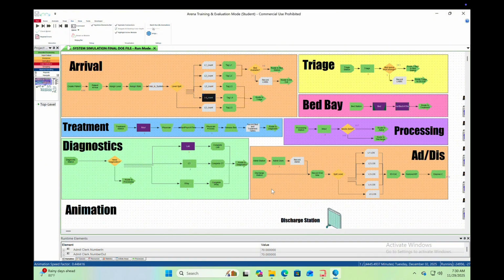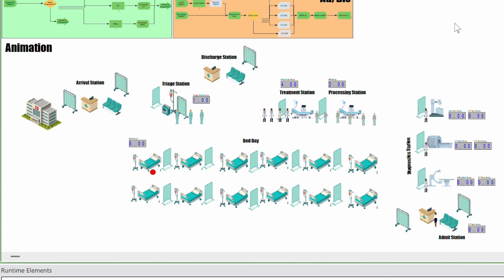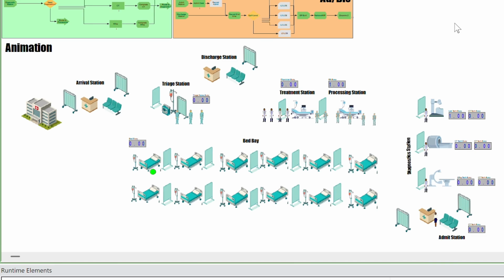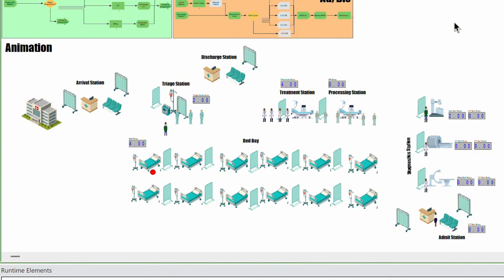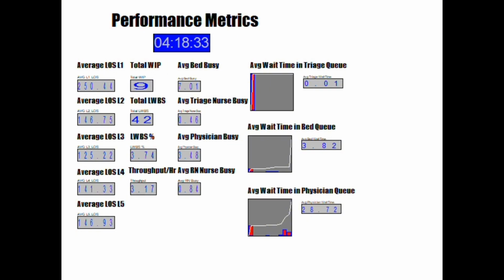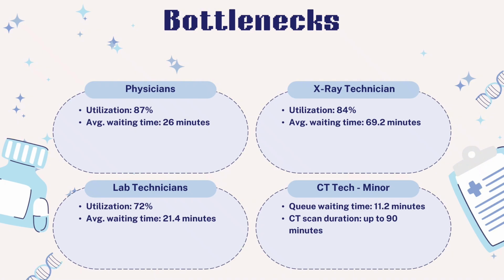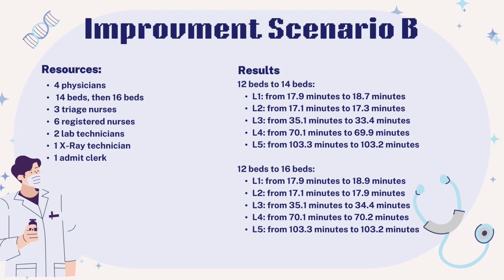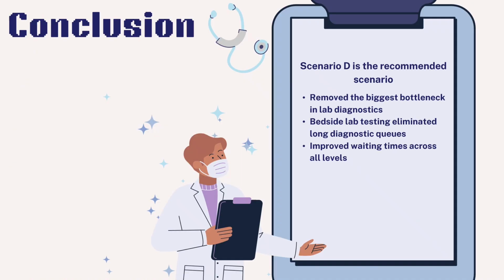System Simulation Group 8